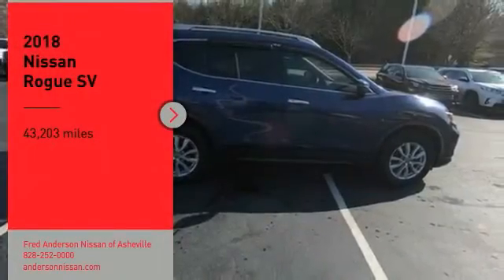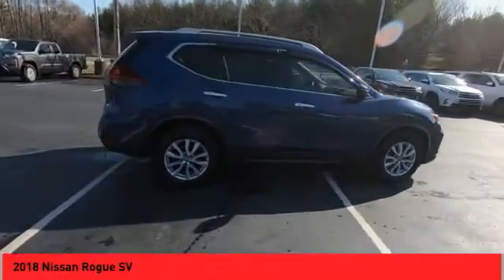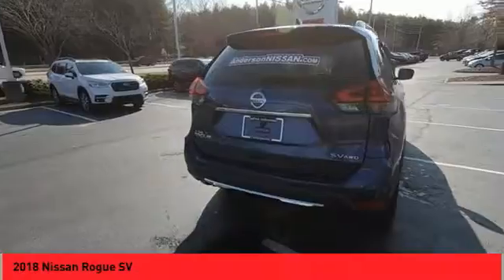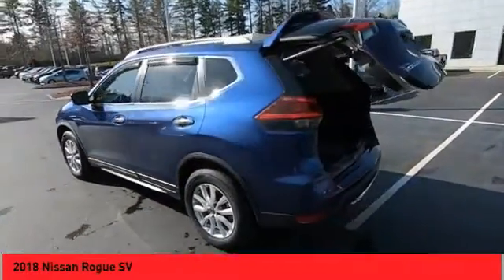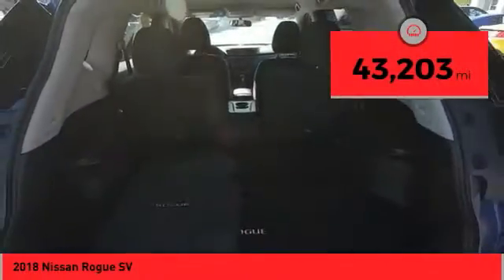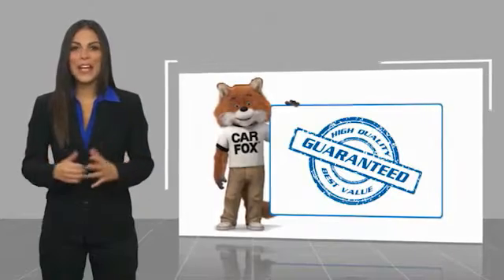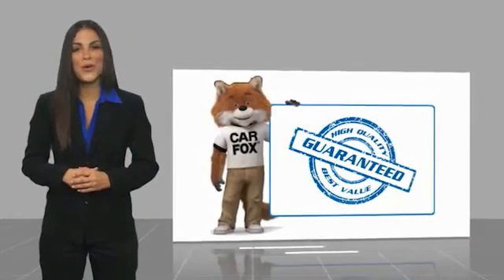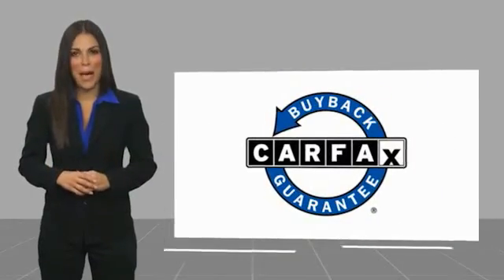2018 Nissan Rogue Asheville NC MW572232B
2018 Nissan Rogue SV

Recent Arrival! 2018 Nissan Rogue SV Caspian Blue **Available at Fred Anderson Nissan of Asheville. Call us today at **, *Still Under Factory Warranty**, * FREE OIL CHANGES!, LOCALLY OWNED AND SERVICED!, FULLY SERVICED!, TWO KEYS!, Aux Audio Input, Alloy Wheels, Bluetooth, Keyless Entry, Back Up Camera.AWD CVT with Xtronic 2.5L I4 DOHC 16V 25/32 City/Highway MPGAwards: * 2018 KBB.com 10 Best SUVs Under $25,000Qualifying Non-Certified Used Nissans bought here and serviced at a FAMILY STORE receive our FULL ANDERSON FAMILY PLAN at NO COST to YOU! Our full family plan includes: 3-Day Vehicle Exchange*Lifetime Oil Changes*Lifetime Service Loaners (with $300+ Service)*Lifetime Car Washes(with Service)*MUCH MORE! (Value exceeds $1,000 in first years of ownership) Call us at , go or visit us at Fred Anderson Nissan of Asheville - 629 Brevard Rd Asheville, NC 28806 to learn more! Our # 1 goal is to help you find the vehicle you love at a price you can afford wrapped in a deal you don't want to walk away from. All prices exclude tax, tag, license, title, and registration for your state; NC inspection (up to $30 on used vehicles), and admin ($649) fees. All vehicle internet pricing is subject to change and requires standard financing through NMAC. From time to time in the transfer of data on the internet there are errors, the dealer is not responsible for errors in advertised price. See dealer for complete details.Welcome to Fred Anderson Nissan of Asheville - We're so happy you're here! Whether you stopped by because you are looking for a reliable, honest Nissan dealership in NC, or you're just browsing for your next dream car, we are ready and willing to do whatever we can to help make your experience a truly exceptional one. We typically stock over 300 new and 100 used vehicles DAILY and work with over several different banks to help ensure you get your best deal! (Production and transportation limitations beyond our cont